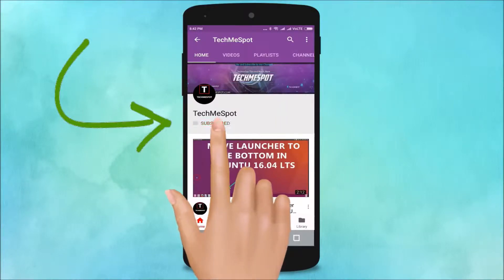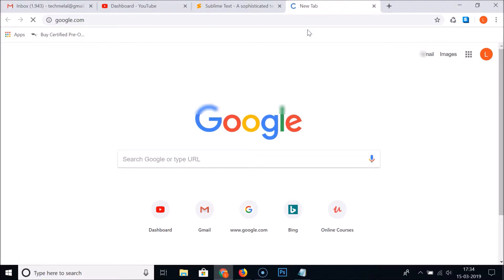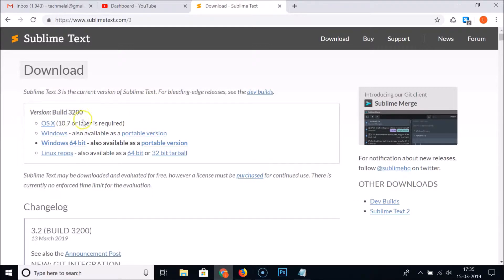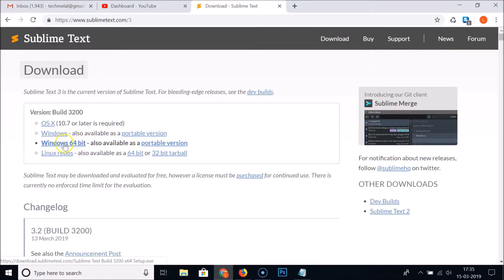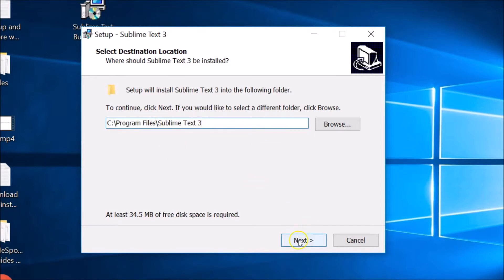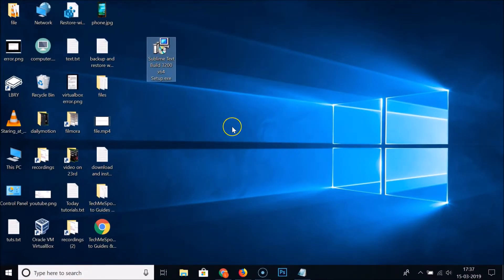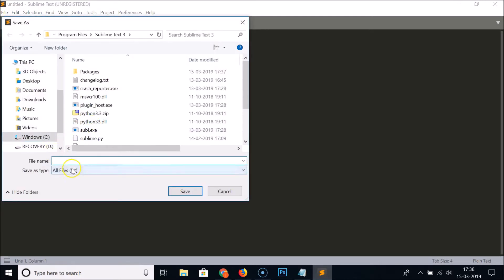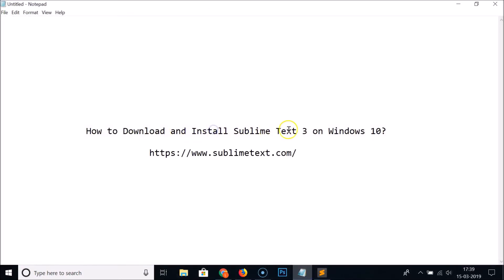How to Download and Install Sublime Text 3 on Windows 10?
Step 2: Click on Windows 64 bit to download the setup file.

Step 3: After downloading, Double click on the setup file, follow the wizard to install it.

Step 4: Now, you can go to search box, type 'sublime text 3', right click on it.

Step 5: Click on 'Pin to Taskbar'.

Now, you can open it from taskbar also.

It's done.